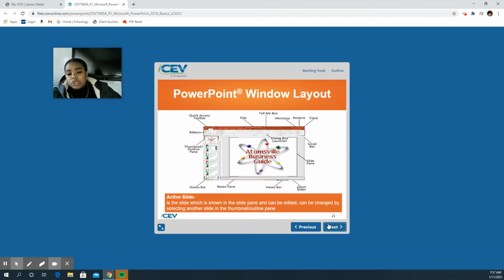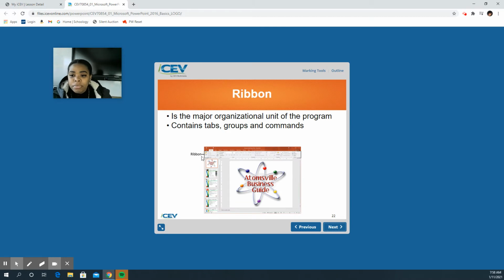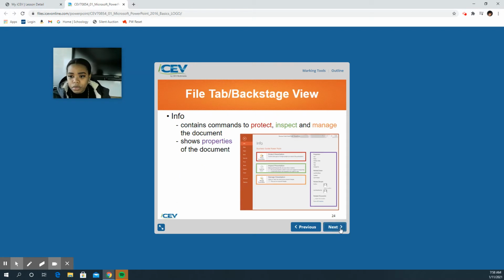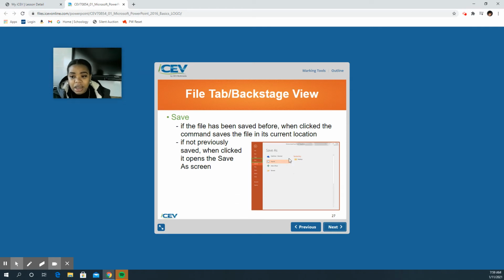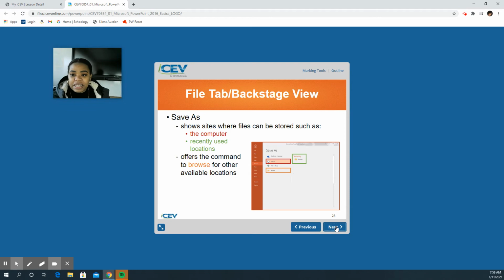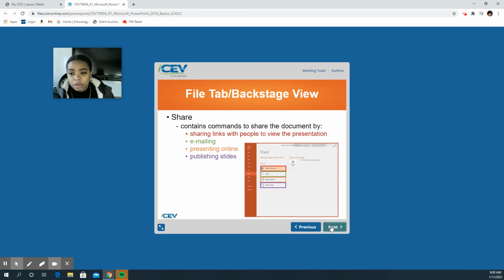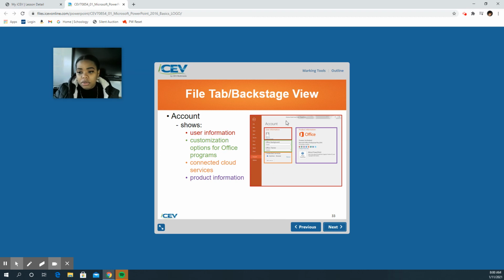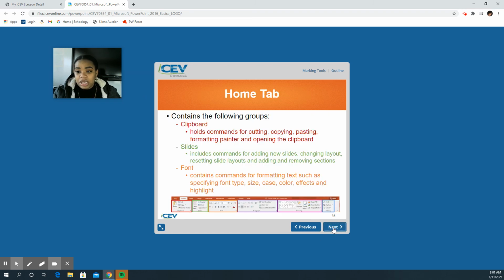Intro Ppt Environment Mrs. Garner